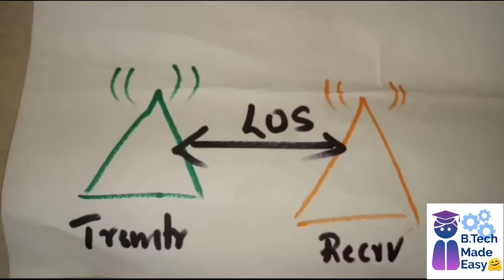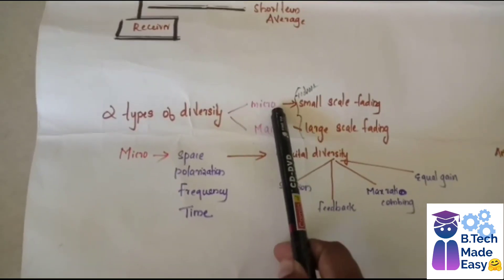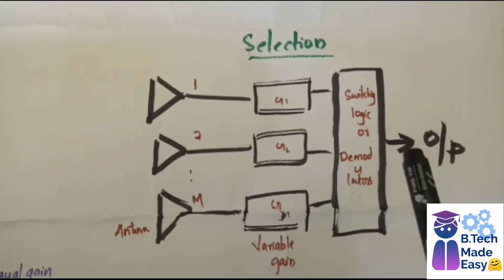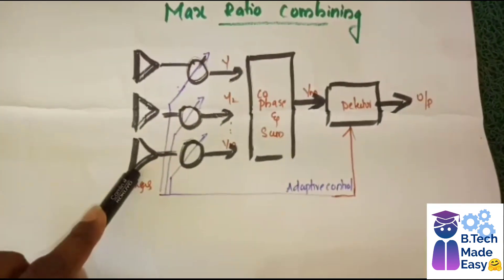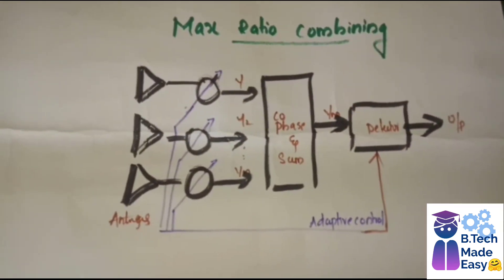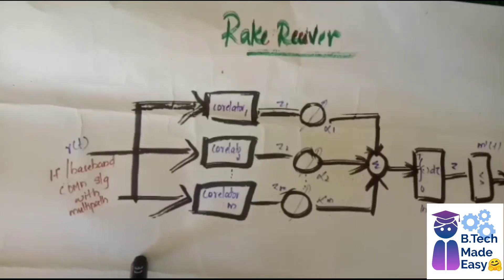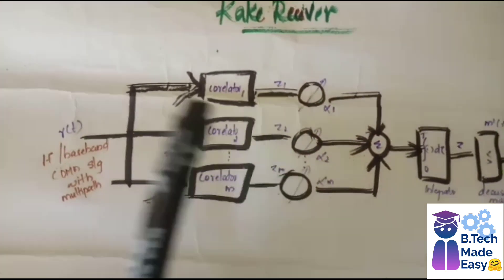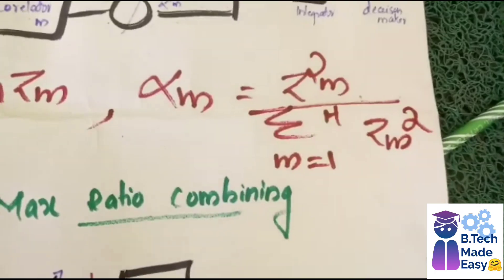Fading and Diversity Techniques | KTU Syllabus | Antenna and wave propagation AWP EC306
A student contributed video on Fading and Diversity Techniques in the subject Antenna and Wave Propagation